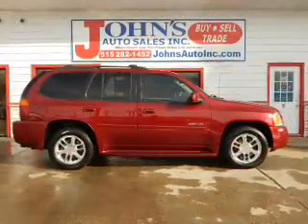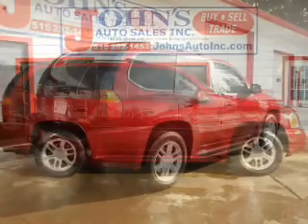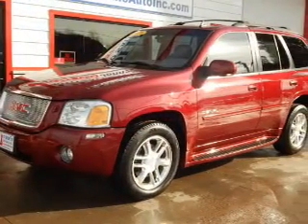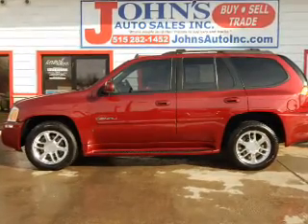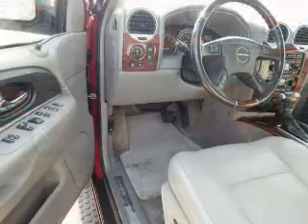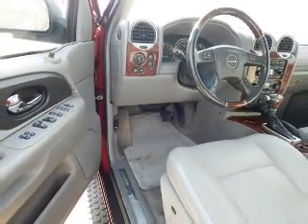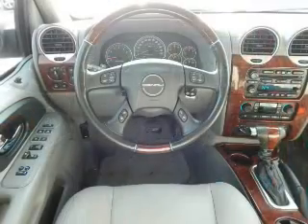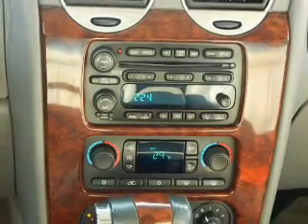2007 GMC Envoy 36490 - Des Moines IA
Year: 2007
Make: GMC
Model: Envoy
Trim: Denali
Engine: 5.3 liter 8 Cylindercylinder 4WD
Transmission: Automatic
Color: Red
Mileage: 115991
Address:
VIN:1GKET63MX72130966